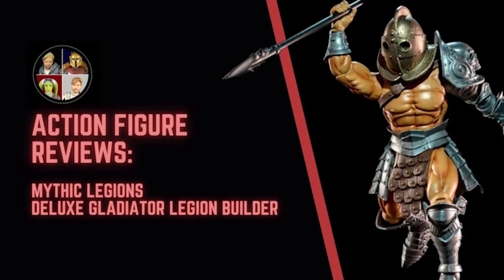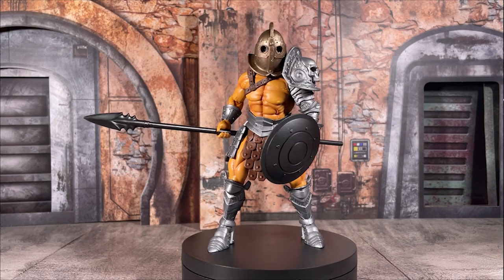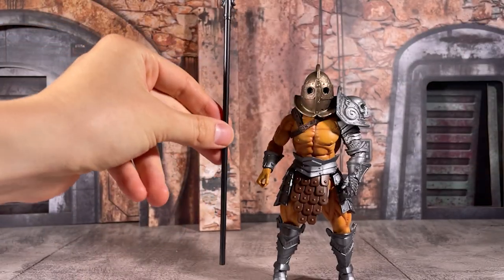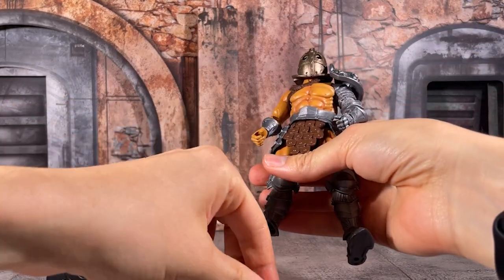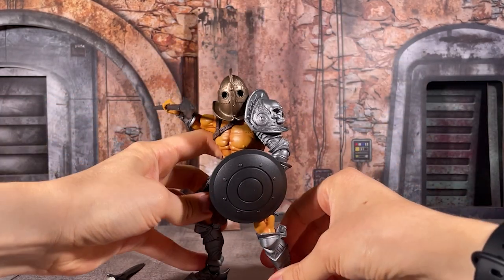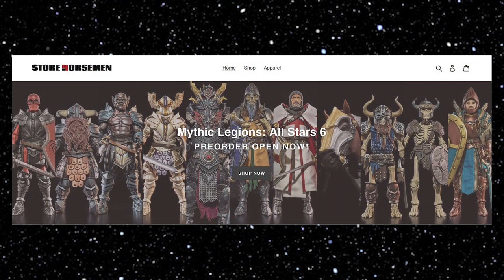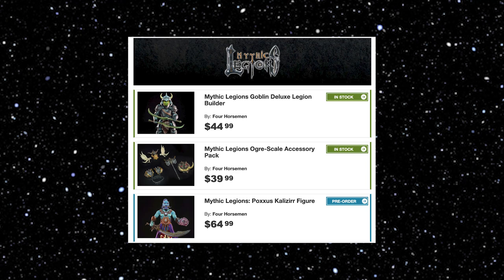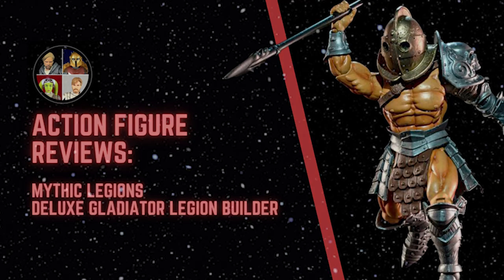Mythic Legions Deluxe Gladiator Legion Builder | Action Figure Review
Let's review some Mythic Legions, a new action figure line I've started collecting to the absolute detriment of my wallet and budget!
CORRECTION: Our Gladiator friend here retails for $45 as of now, not the full $50 seen for other figures (meaning I saved $2 on ebay lol).